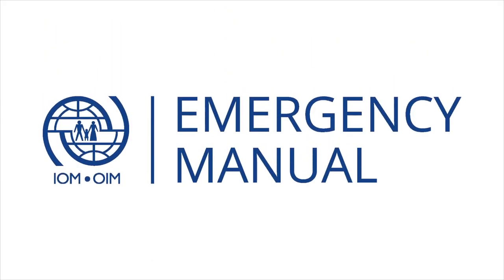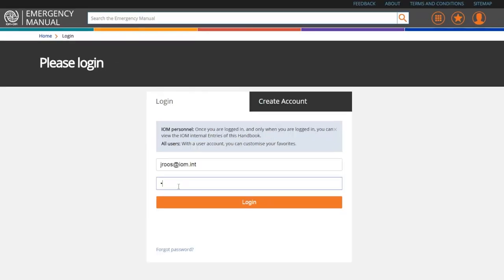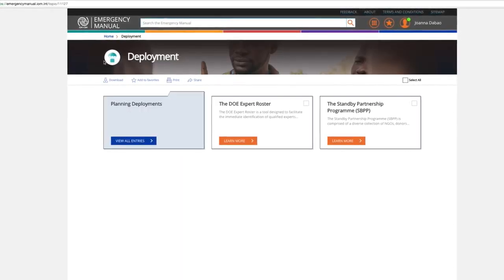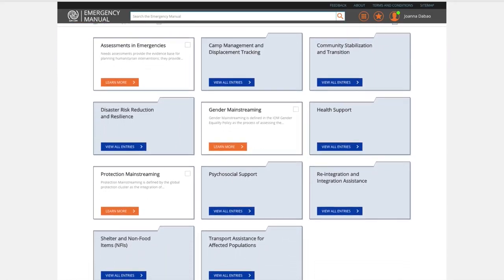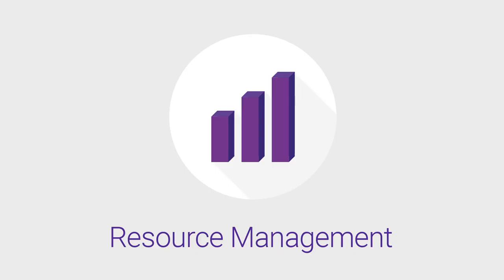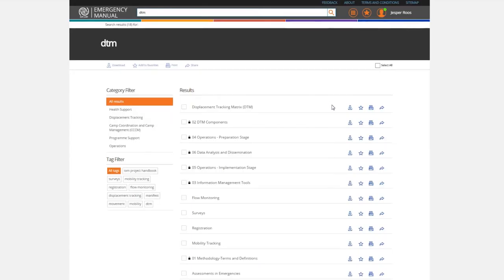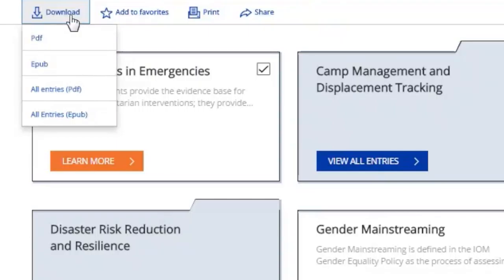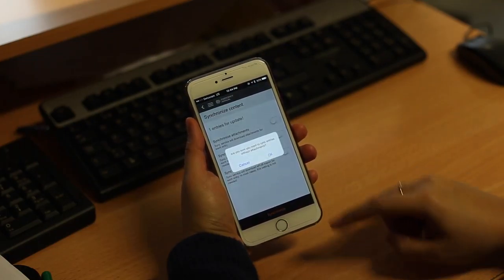Quick Guide: IOM Emergency Manual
To further support and enhance IOM’s crisis response operations, the Organization released its updated Emergency Manual in 2016. The Manual represents the Organization’s largest repository of knowledge and expertise in emergency contexts. This instructional video provides a quick summary of how to access and use the Manual.